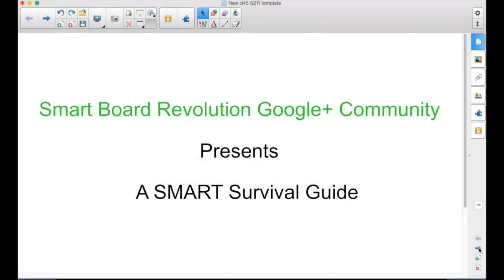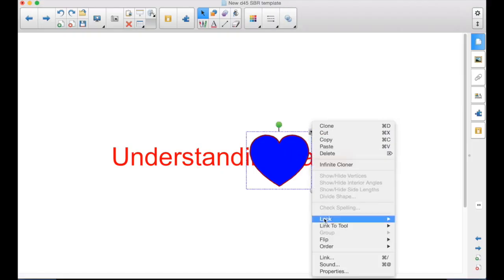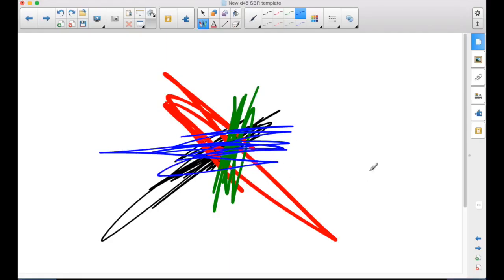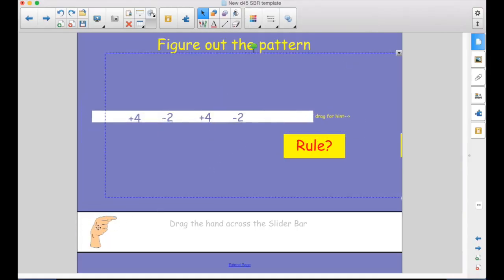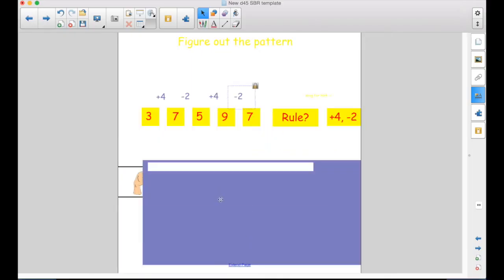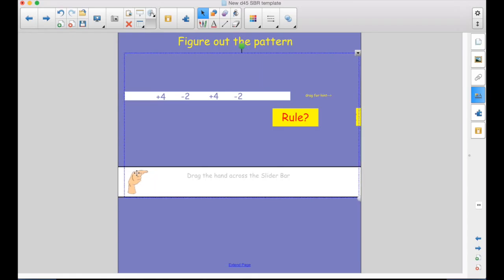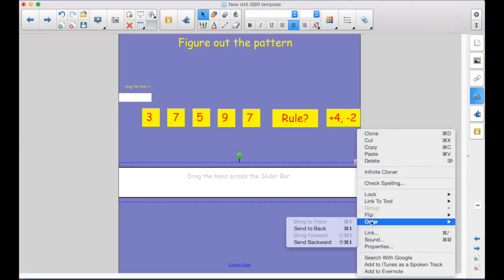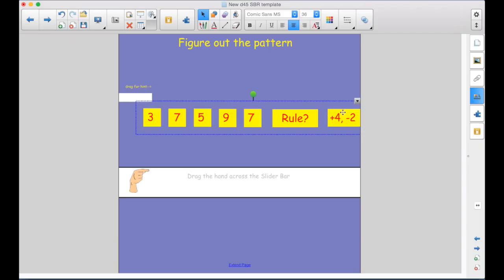Using the SMART Board in Instruction: Understanding Layers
This episode explains the concept of layers on a SMART Notebook page and uses a lesson file to show how to work with layers to create a lesson.